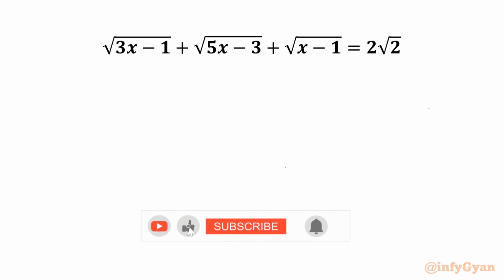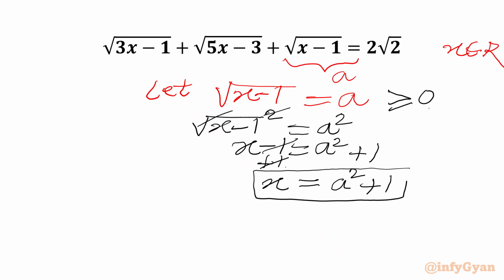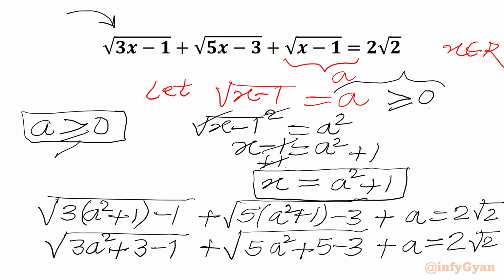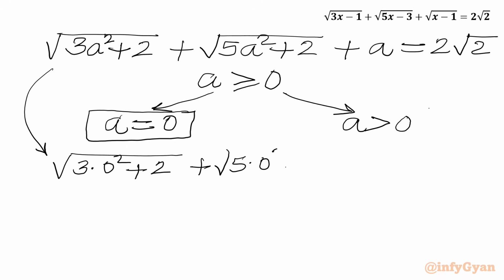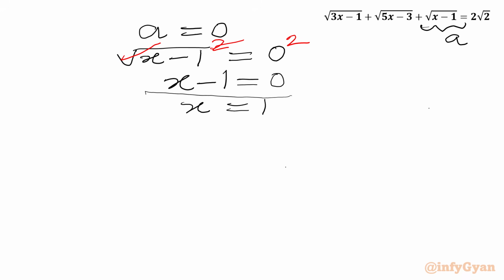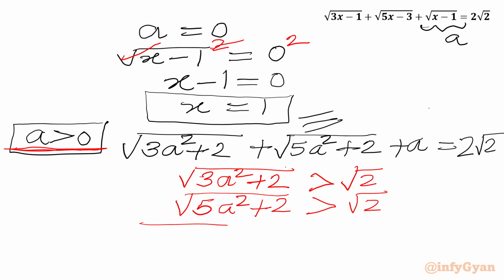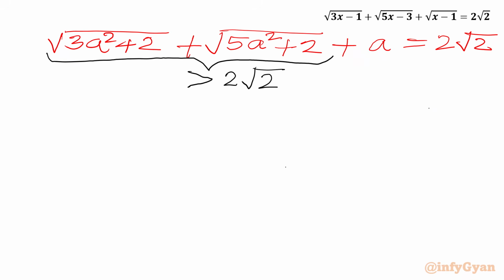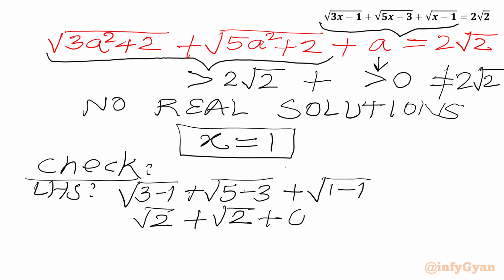An Amazing Radical Equation | Can You Solve This?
In this algebraic video, we explore an amazing radical equation. Follow along as we break down the steps to solve this hard equation, and try to solve it yourself before we reveal the solution. Perfect for students and math enthusiasts alike!.

📌 Topics Covered:

Algebra
Problem-solving strategies
Algebraic identities
Real solutions
How to solve radical equations
Algebraic manipulations
Math Olympiad preparation
AMC